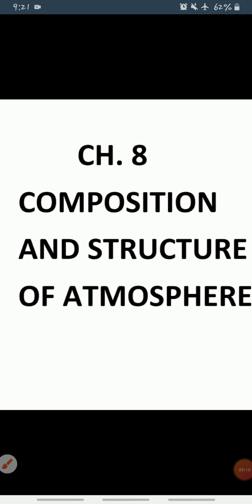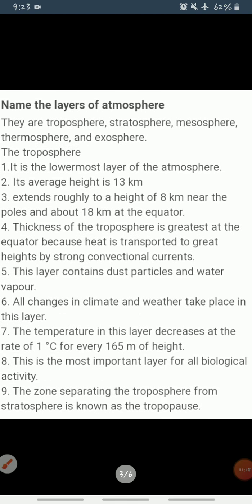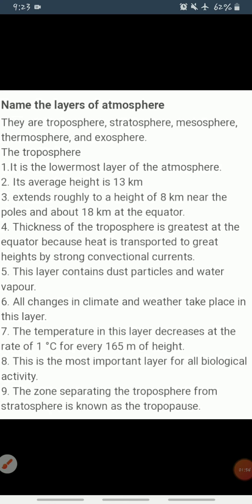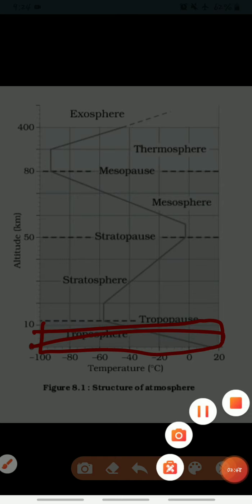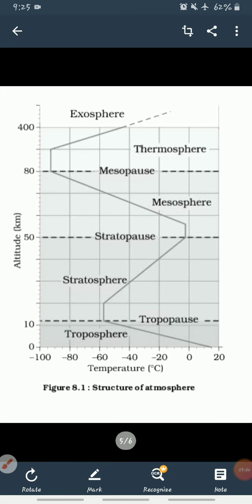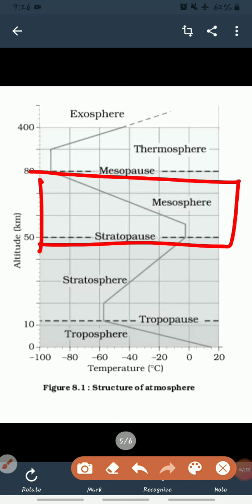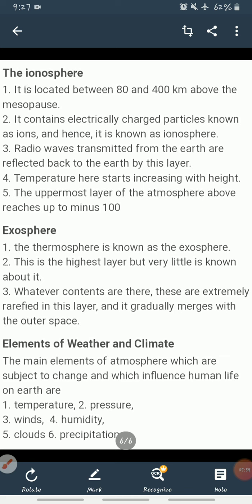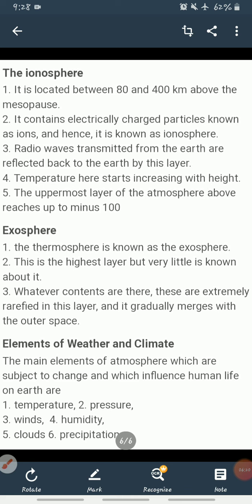STRUCTURE OF THE ATMOSPHERE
Class 11th, ch 8 COMPOSITION AND STRUCTURE OF THE ATMOSPHERE